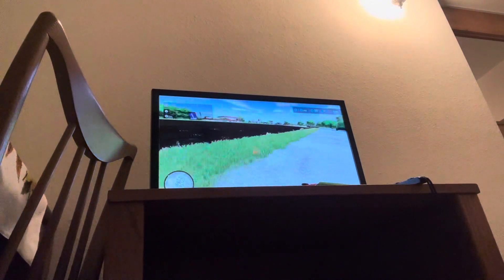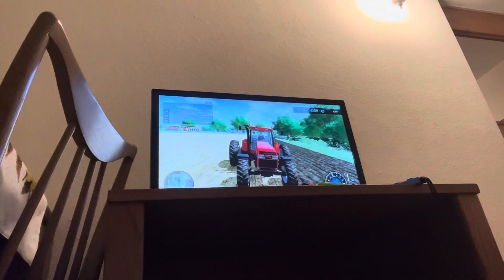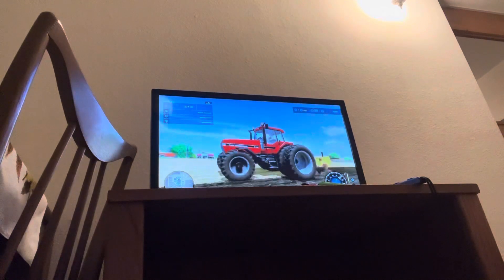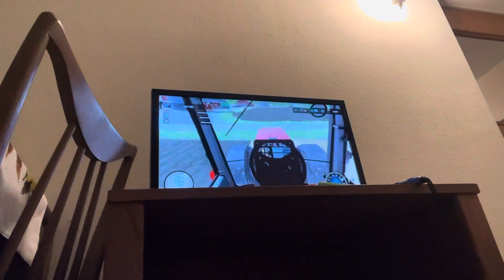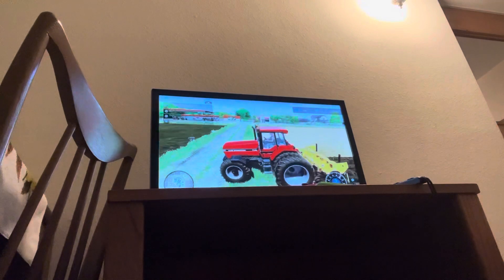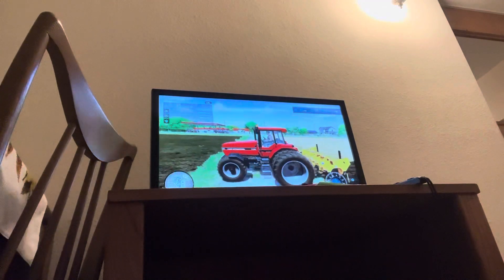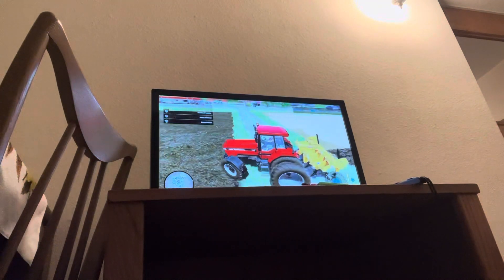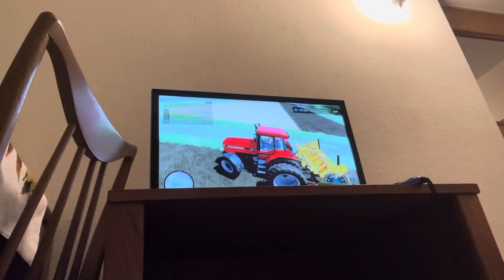FS22 EP 89